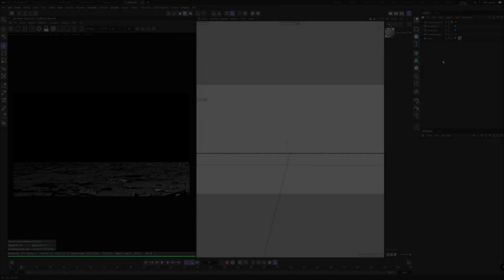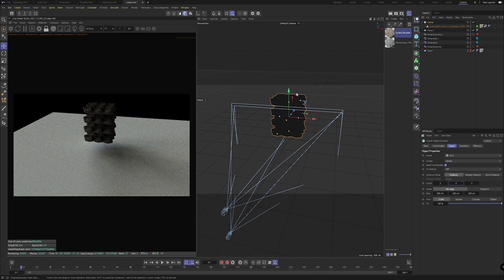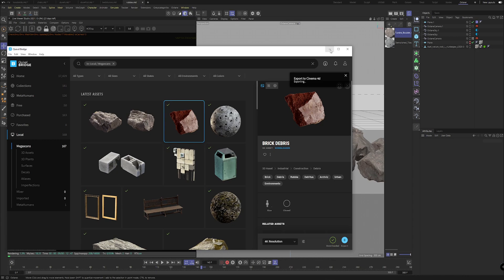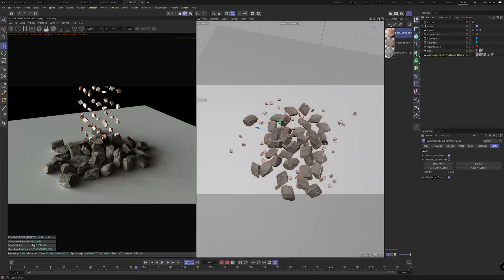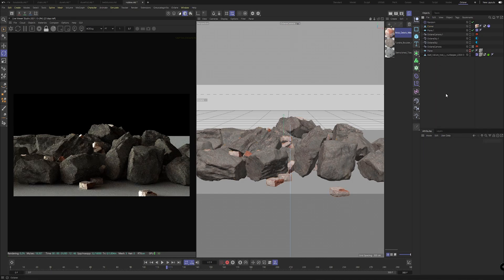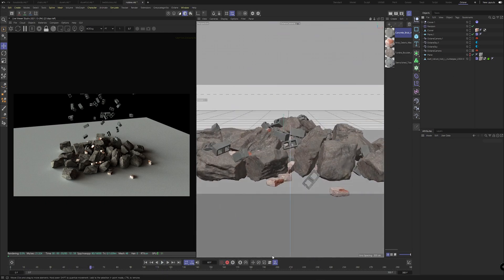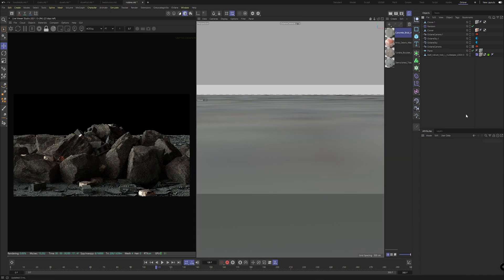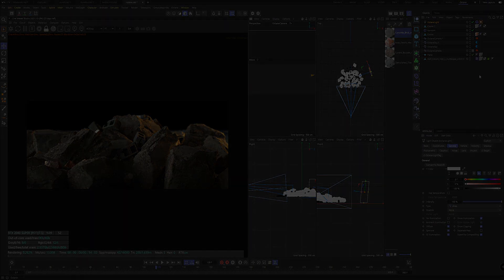Creating QUICK Rubble Ground Cover in Cinema 4D and Octane (3D Quick Tips) │ september ®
This could be used as an alternative to a surface texture when covering an area, or generally to scatter assets more realistically inside a scene. This method of using a cloner and simulating proves useful when creating a sense of nature, but can also be used to generate a feeling of abandonment or damage depending on the environment.